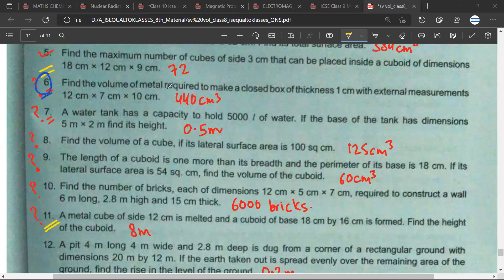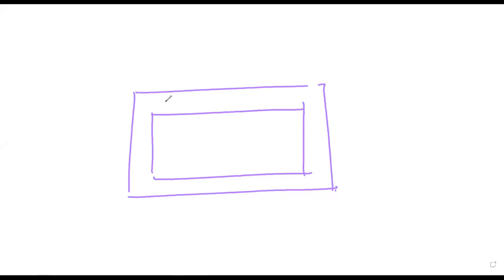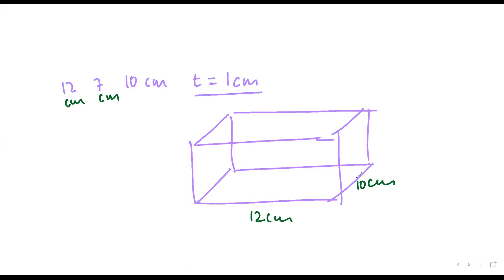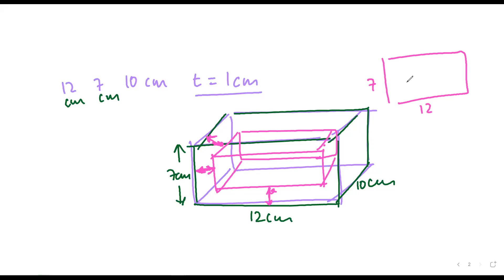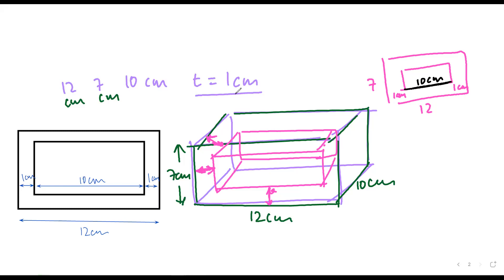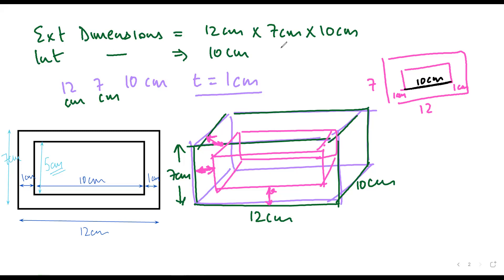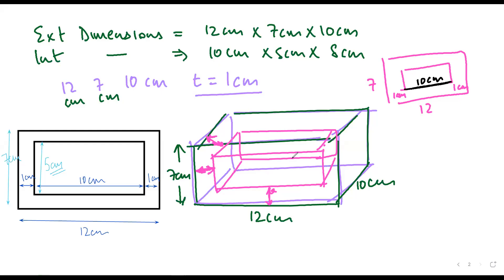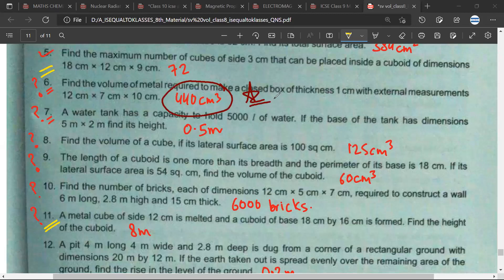Find the volume of metal required to make a closed box of thickness 1 cm with external measurements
Find the volume of metal required to make a closed box of thickness 1 cm with external measurements 12 cm x 7 cm x 10 cm.
VOLUME OF CUBE , CUBOID AND CYLINDER | NCERT Solutions for Class 8 Maths Chapter 11 Mensuration What is the volume / surface area of a cone cuboid ?

✔️ Class: 8, 9, 10
✔️ Board: CBSE, ICSE, IGCSE
✔️ Subject: MATHS
✔️ Chapter: SURFACE AREA, VOLUME
✔️ Topic Name: SURFACE AREA OF CUBE CUBOID

volume of 3d shapes worksheet pdf
volume of shapes calculator
3d shape formulas volume and surface area
volume of all shapes
volume of solid formula
volume of a 3d shape calculator
surface area of cuboid
volume of cuboid formula
What is the formula of surface area volume?
surface area and volume class 9 all formulas pdf
surface area and volume class 9 worksheet
rd sharma surface area and volume class 9
surface area and volume class 9 notes pdf
surface area and volume class 9 extra questions
surface area and volume class 9 notes study rankers
How do you study surface area and volume class 10?